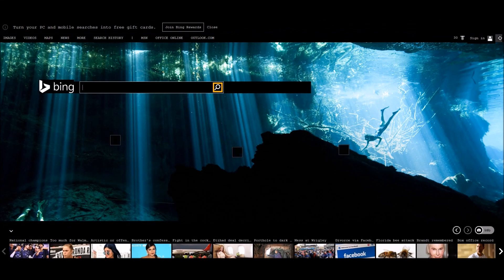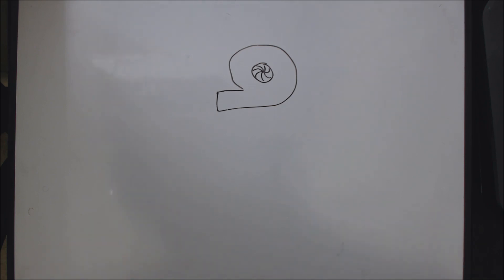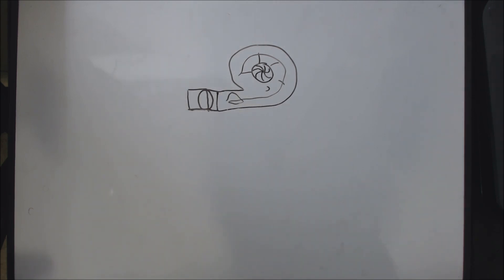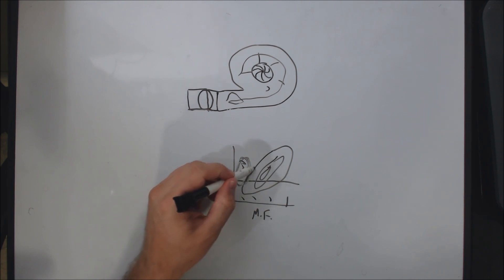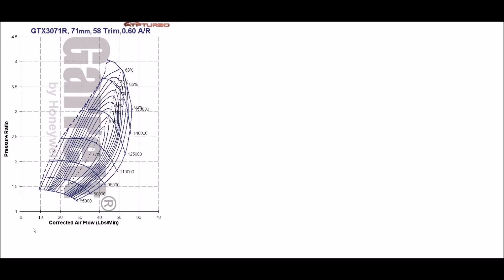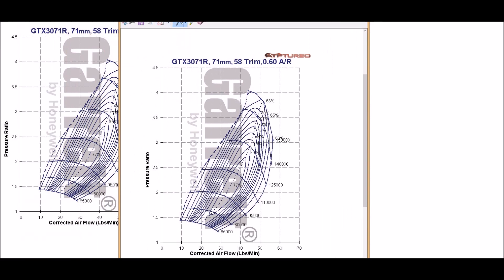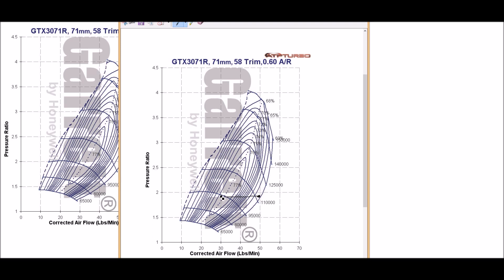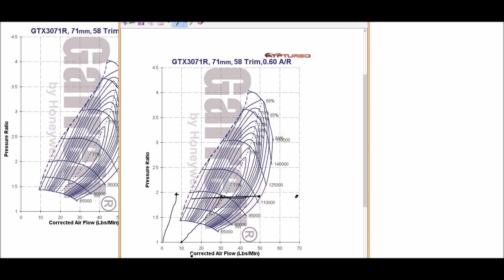How to Read a Turbo Compressor Map (Video 4) |JOKO ENGINEERING